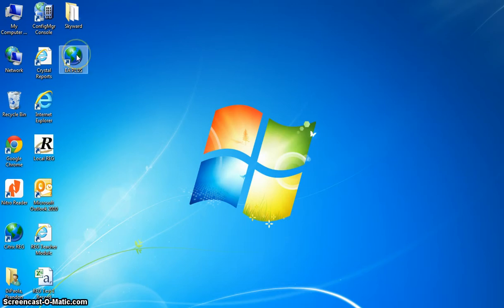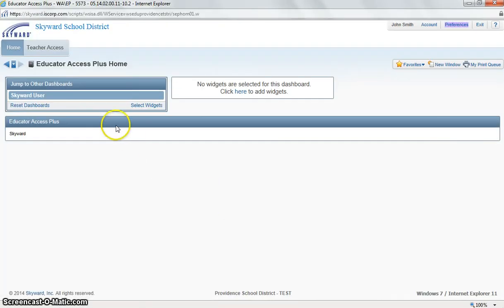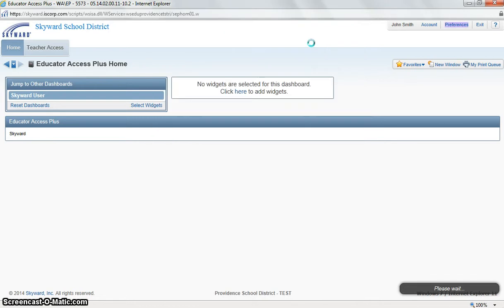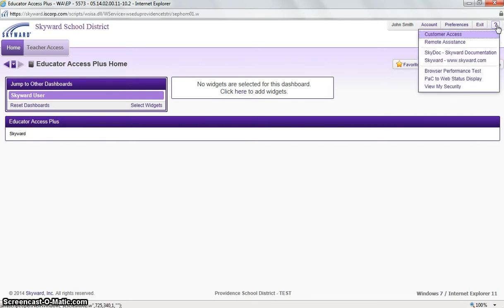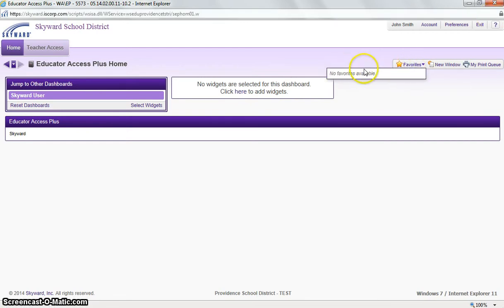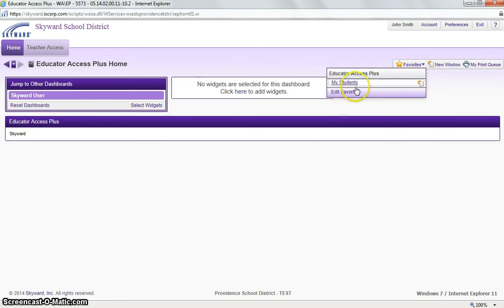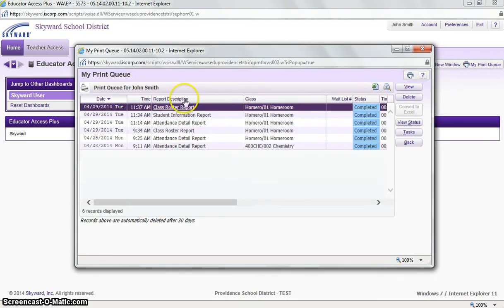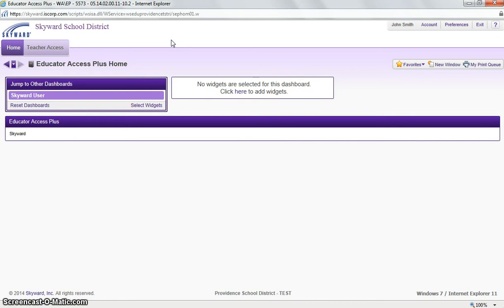Skyward Login Home Page Navigation